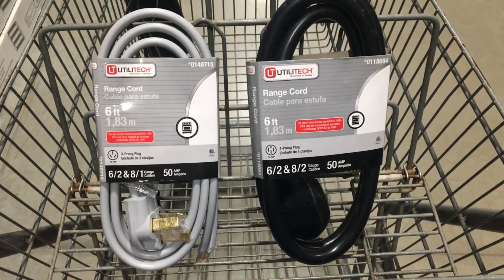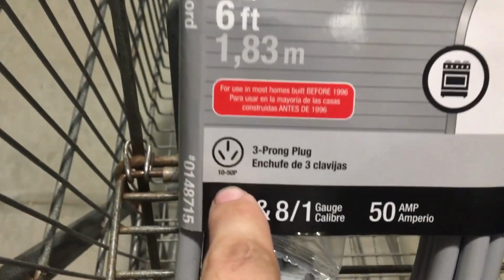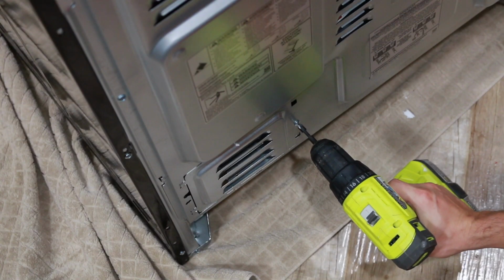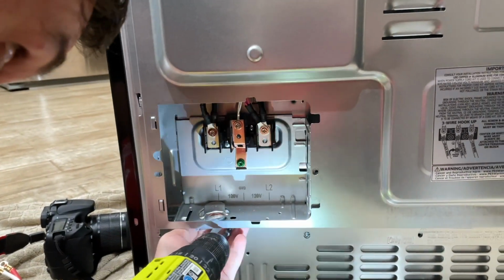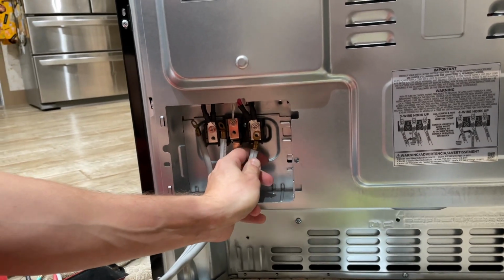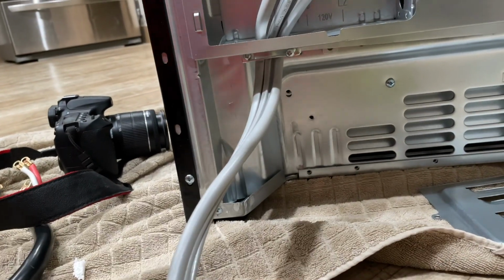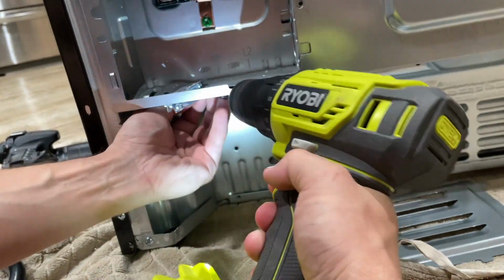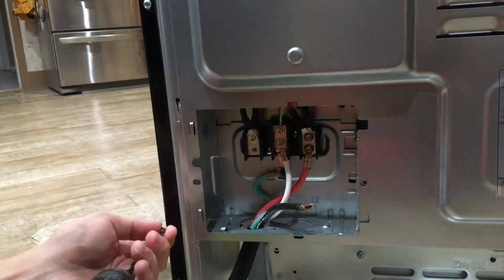How to Install a 3 or 4 Prong Power Cord on an Electric Stove/Range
Hi,
In this video I will show you how to Install a 3 or 4 Prong Power Cord on an Electric Stove/Range.
Most Electric Ranges and Stoves do not come with 3 Prong or 4 Prong range cords anymore.

You've got to buy and install them separately. Especially if you buy the appliance brand new.

Products used in this video:
4 Prong (4 wire) Power Cord 6 ft
3 Prong (3 wire) Power Cord 6 ft
Ryobi Drill/Driver

There are also instances where you may move your appliance to a new location where the outlet in the wall of the kitchen is different from the one currently installed on your appliance.

I will show you how to connect 3 and 4 wire Range cords to the Electric range.

Because I have in my kitchen 3 wire range outlet I installed 3 wire range cord. This is why I did not remove the ground strap when I was showing the installation of the 4 wire power cord. Cut the ground strap then insert the ground screw into the power cord ground wire terminal ring, through the ground plate and into the frame of the range (Read and Follow Manufacturer Instructions).